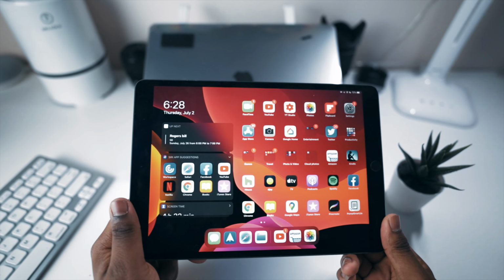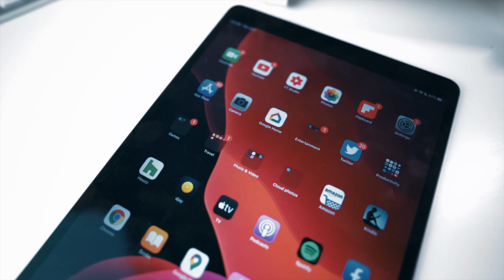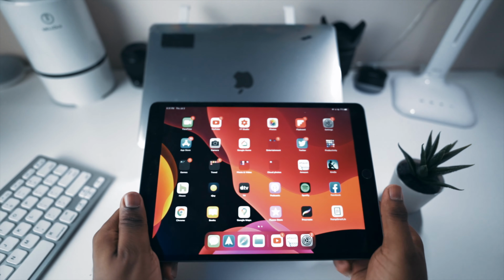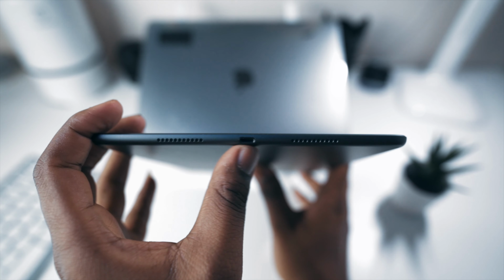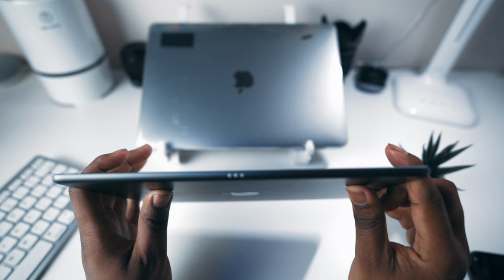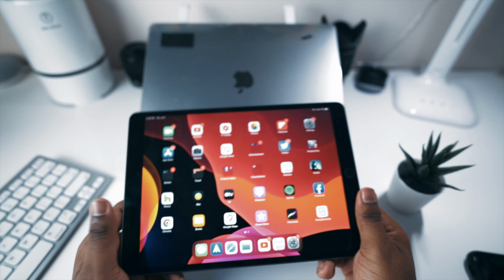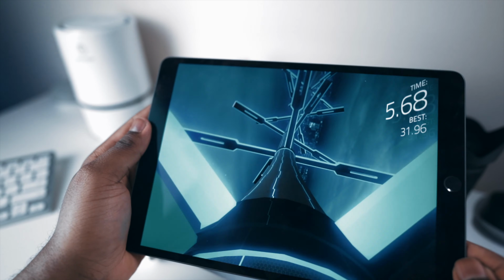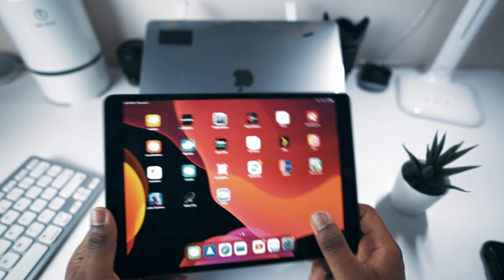iPad Air 4 (2020) | What To Expect? Don't Buy The Air 3 Yet!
iPad air 4 (2020). What To Expect? Don't Buy The Air 3!

The iPad Air 3 is my favourite iPad so far. Although the PRO is for most professionals, the Air 3 is the device for just about everyone. However, the Air 4 is supposed to be coming out later this year and we know apple will be doing big changes with the iPad Air 4.

The iPad Air 4 will have a new form factor and new cameras. I think that it will be the most bought device after the 2020 iPhones. This is my 2020 iPad Air 4 wishlist/predictions!